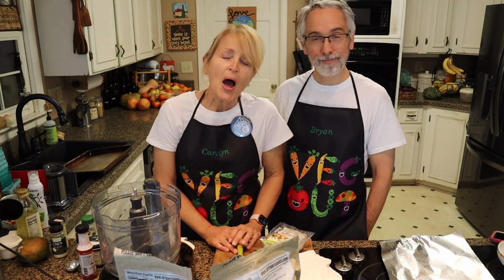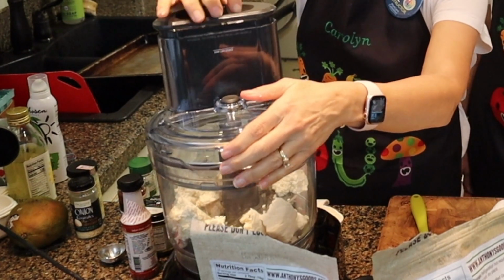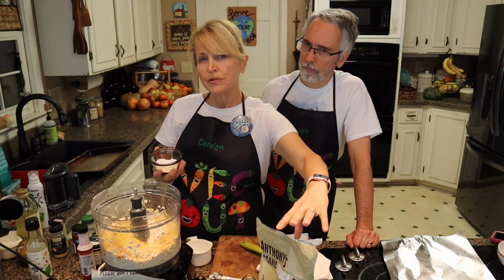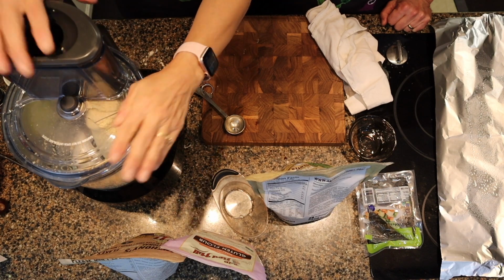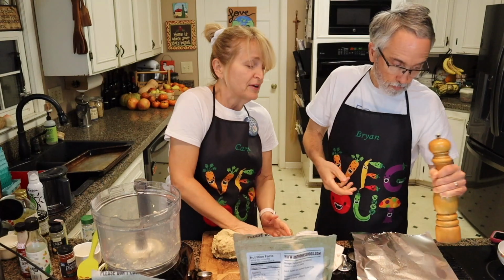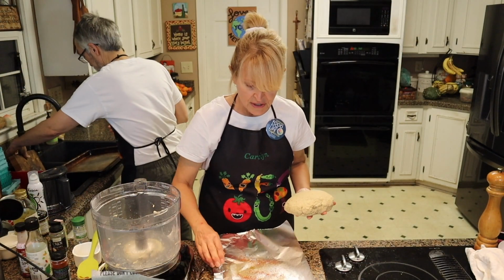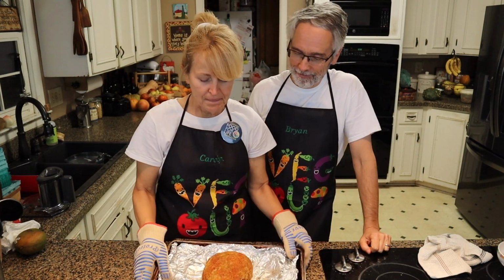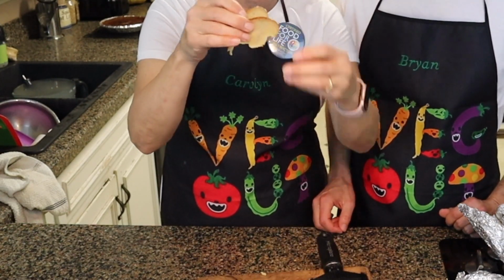Roasted Seitan, Briefer - It's Like Turkey!!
Roasted Seitan

Surprisingly quick and easy!!

But it does require two 30 minute trips to the oven followed by cooling and staying in the fridge overnight.

16 ounces high protein or super firm tofu
1 cup vital wheat gluten such as by Bob's Red Mill
½ cup water
1 Tablespoon tamari or low sodium soy sauce
¼ cup nutritional yeast such as Anthony's that we buy on Amazon
2 Tablespoons neutral flavored oil (avocado, sunflower seed, or canola)
or water or aqua faba
2 Tablespoons tapioca flour or tapioca starch or cornstarch
2 teaspoons garlic powder
1½ teaspoons poultry seasoning
1 teaspoon liquid smoke
sprinkles of smoked paprika
1 Tablespoon Better than Boullion no chicken base